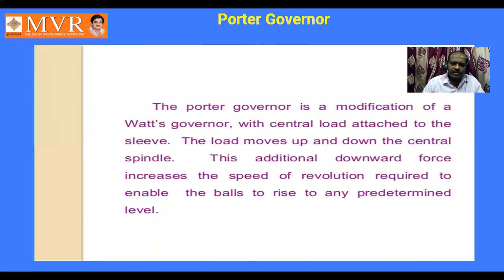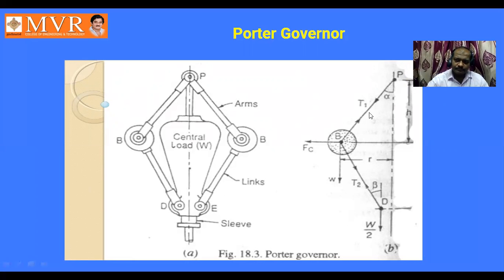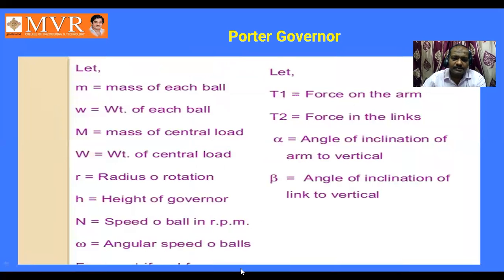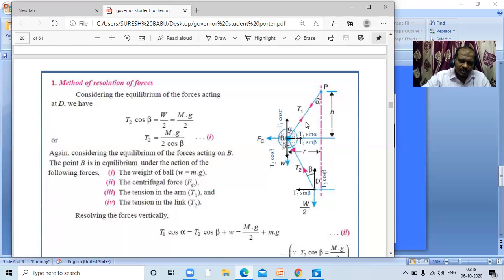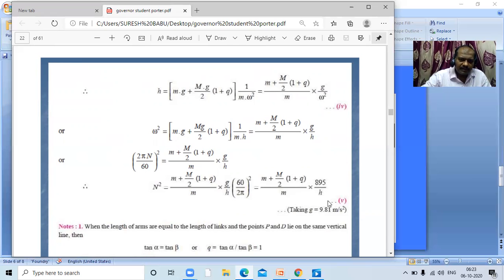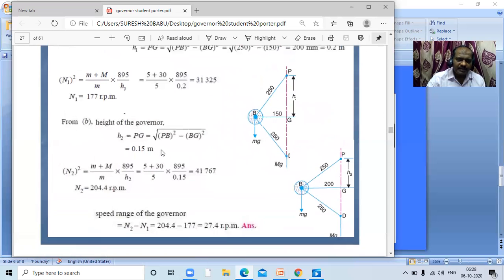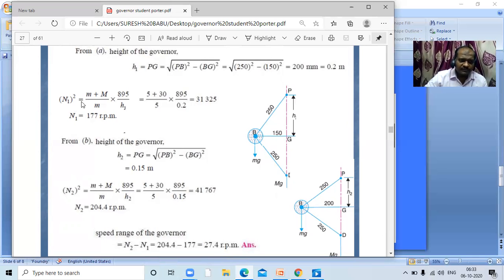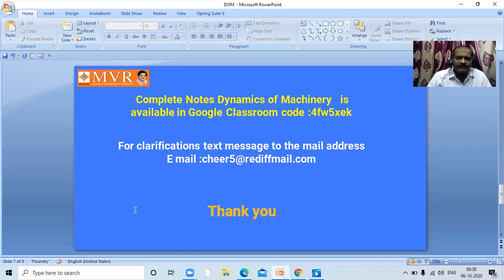ME 3 1 Class 30 I Porter Governor in DOM I 9-10-20 I 2:00 PM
1.Concept on Porter Governor